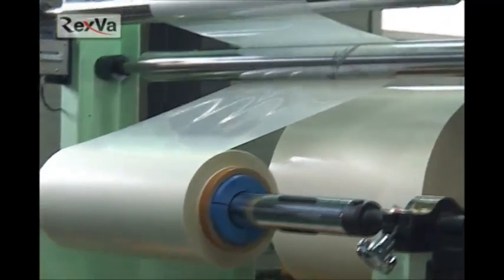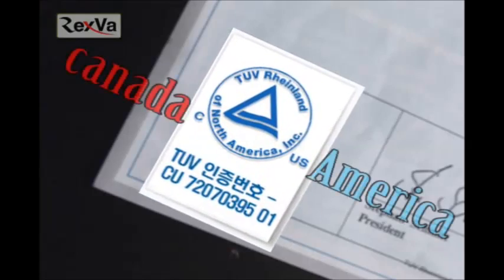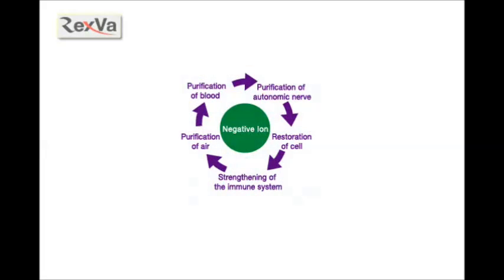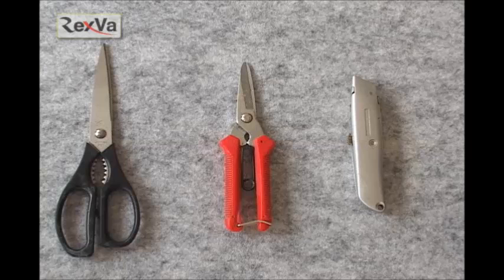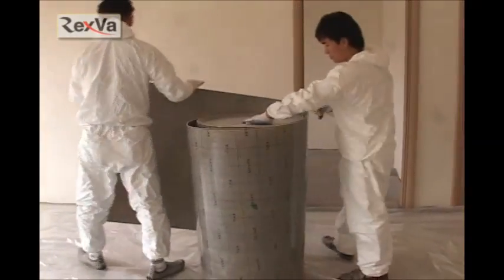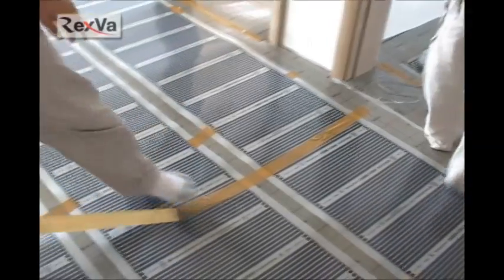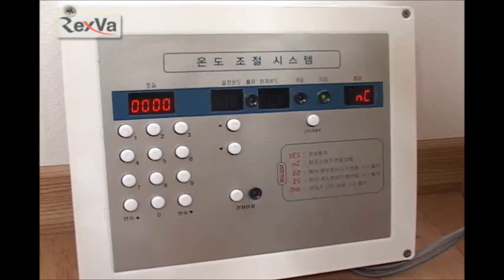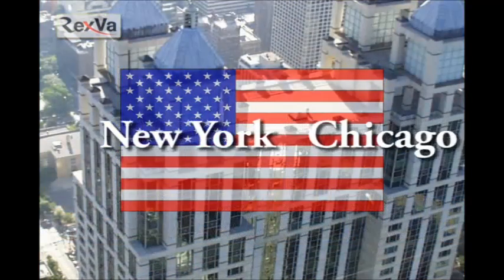RexVa -the installation of heating film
RexVa is a leading Korean heating film manufacturer and has developed its own brand of heating film called XiCA. Since its establishment in 2006, RexVa has been devoted to spreading the culture of Ondol, a Korean traditional floor heating method.
RexVa exports their heating film technologies to over 30 countries such as the United States, Germany, the U.K., Russia, China, Ukraine, Turkey etc. RexVa guarantees excellent quality through official certifications such as UL, CE, ISO9001, ISO14001, NRTL, CUL, GOST and Ukraine’s Standards.